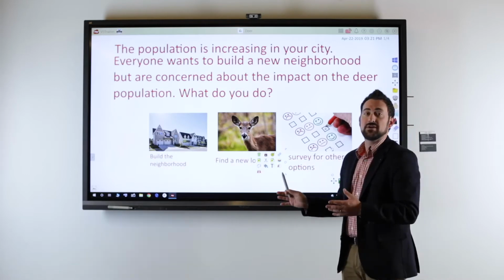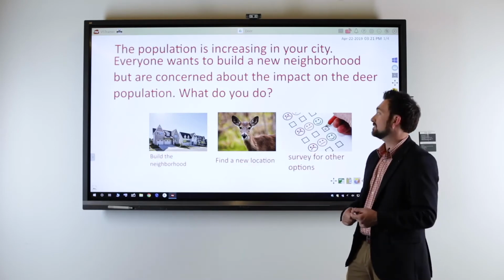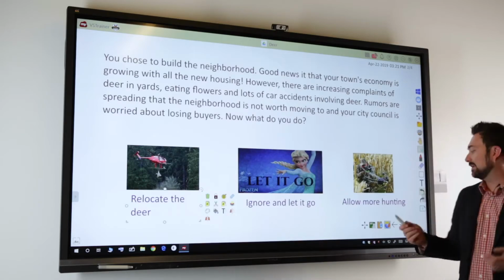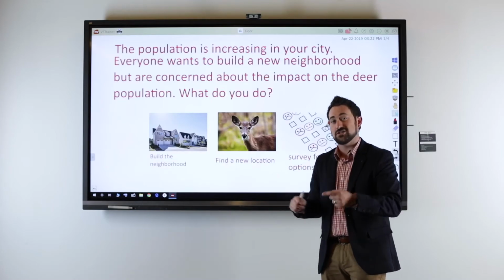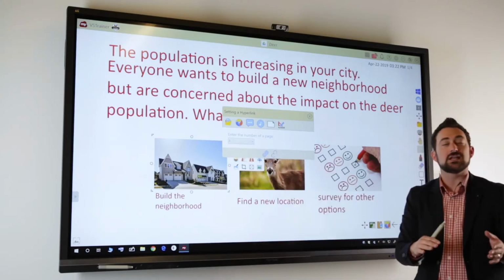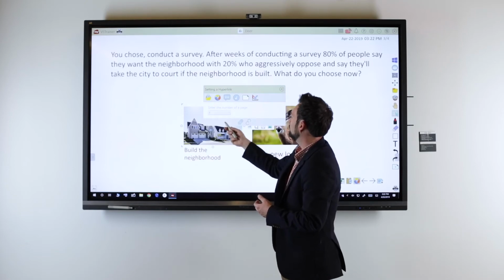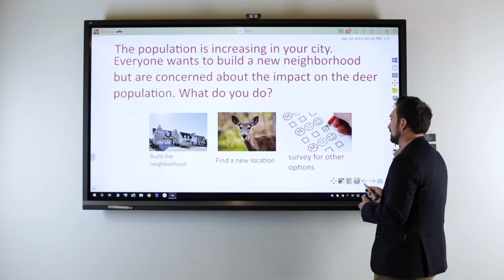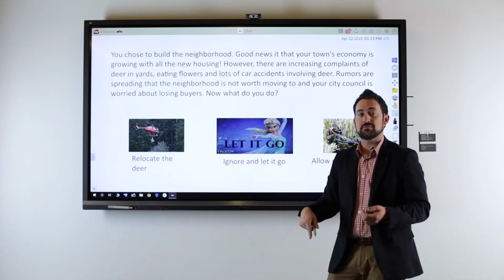myViewBoard Lesson Choose Your Own Adventure